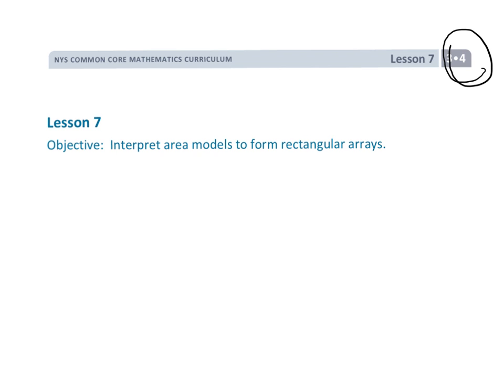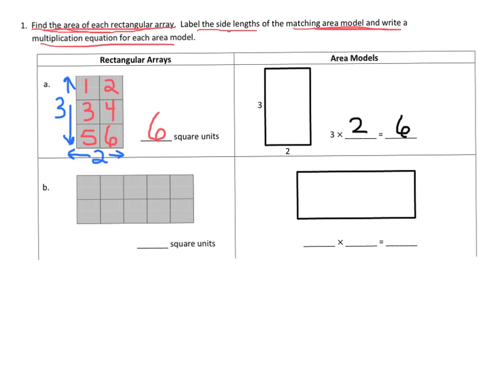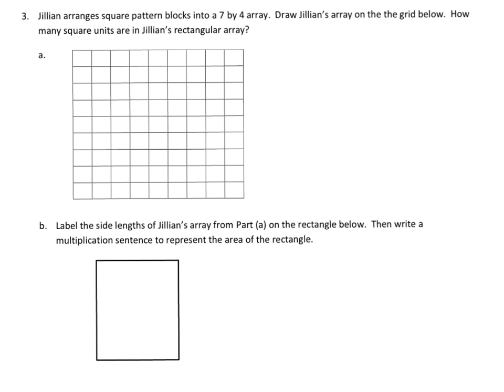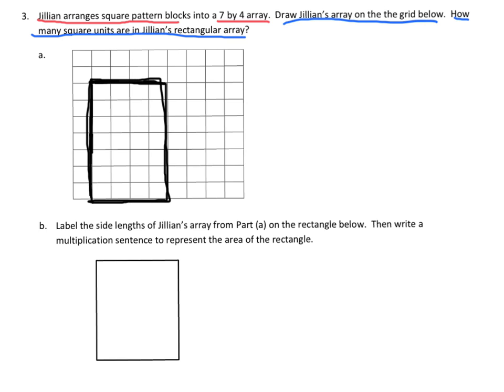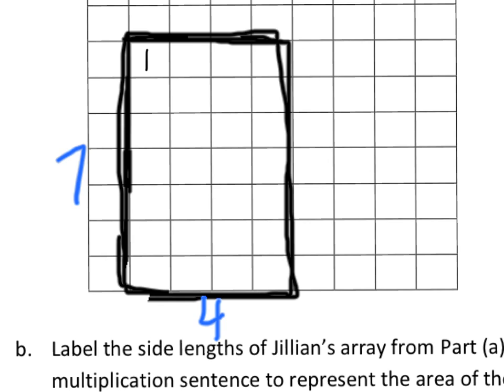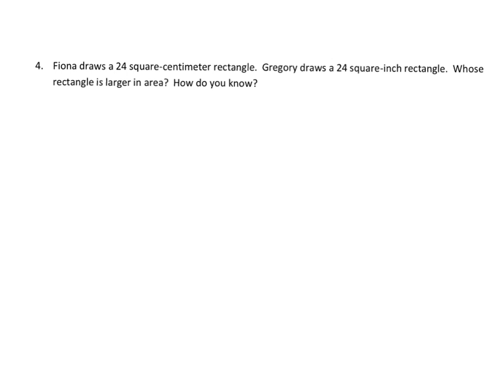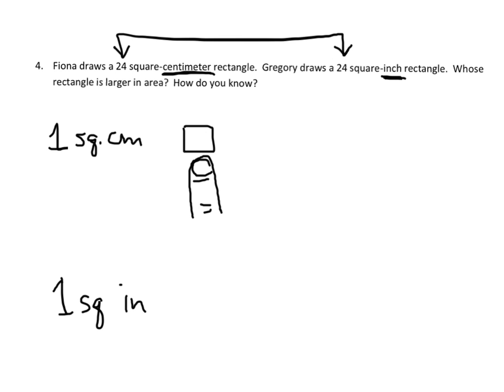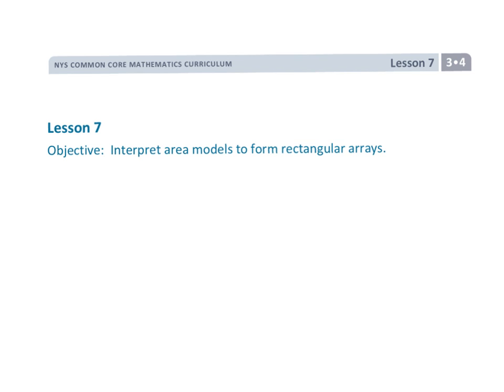EngageNY Grade 3 Module 4 Lesson 7